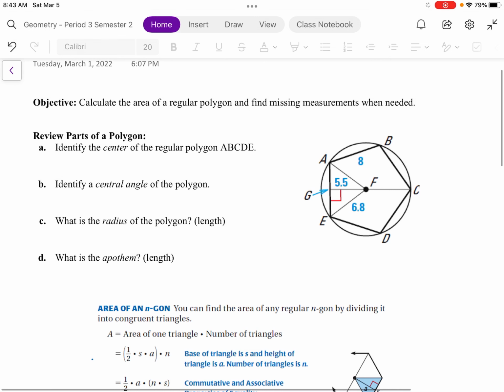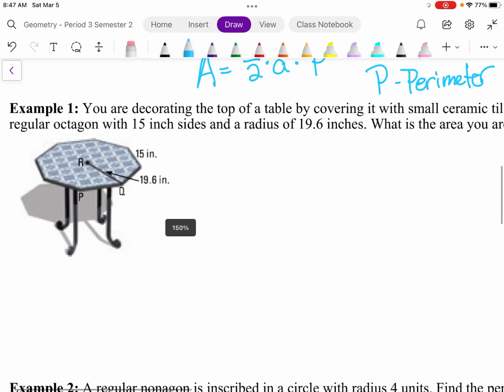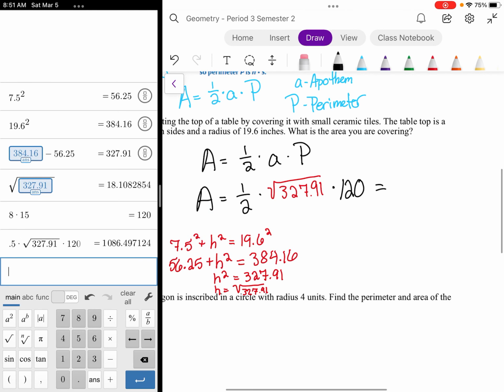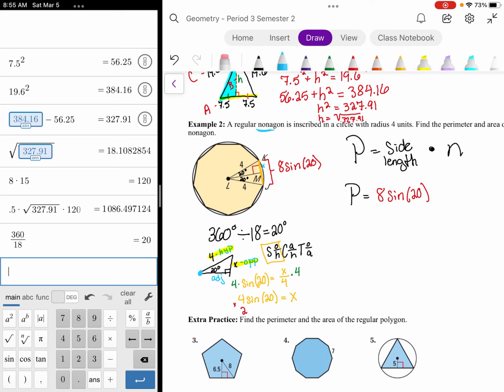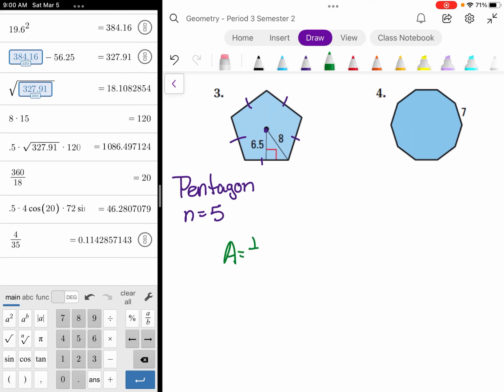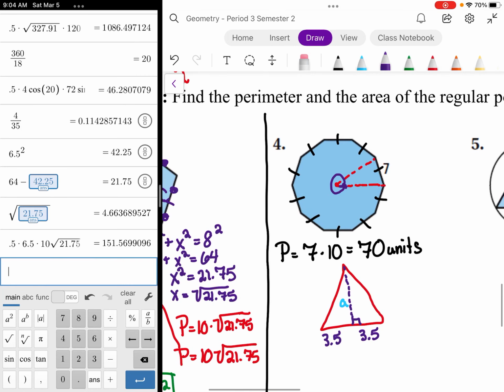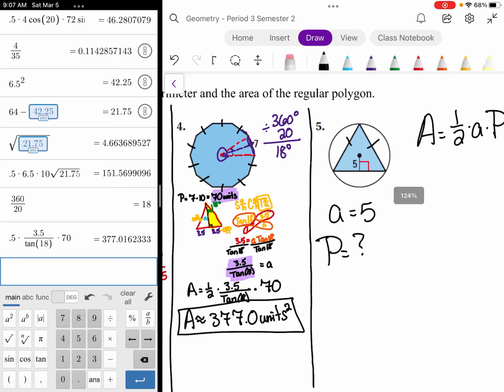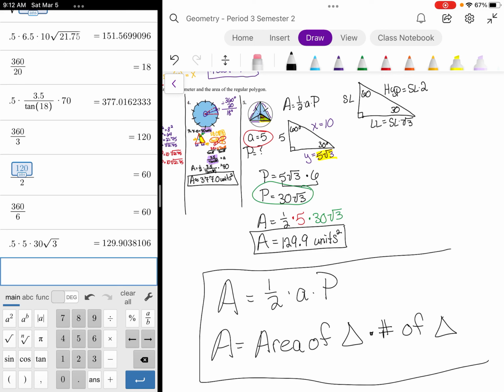9.5 Day 2 - Regular Polygons